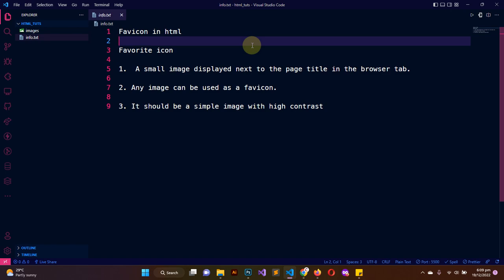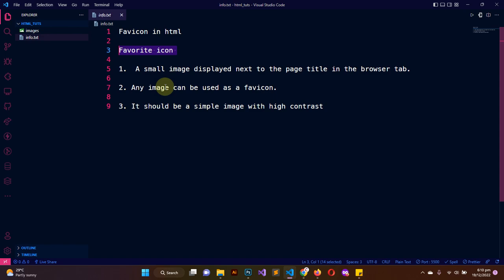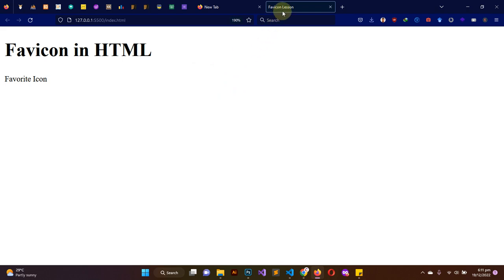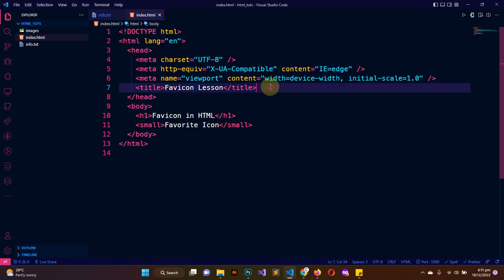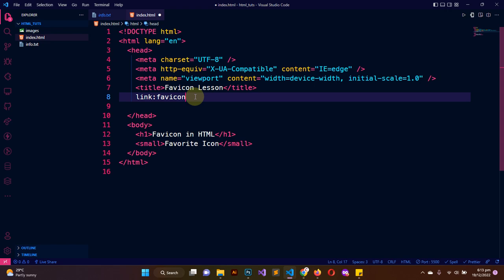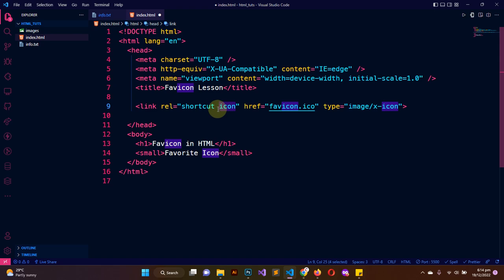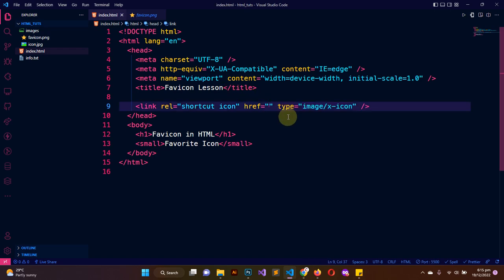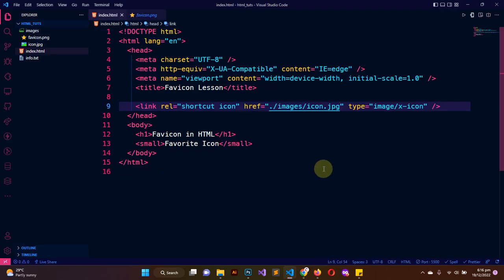HTML Tutorial for Beginners | 05 - Implementing a Favicon (Favorite Icon)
HTML Tutorial for Beginners - Learn HTML for a career in web development and more. This HTML tutorial teaches you everything you need to get started with web development.